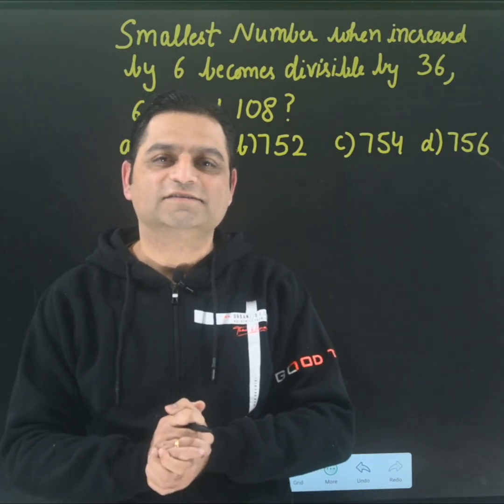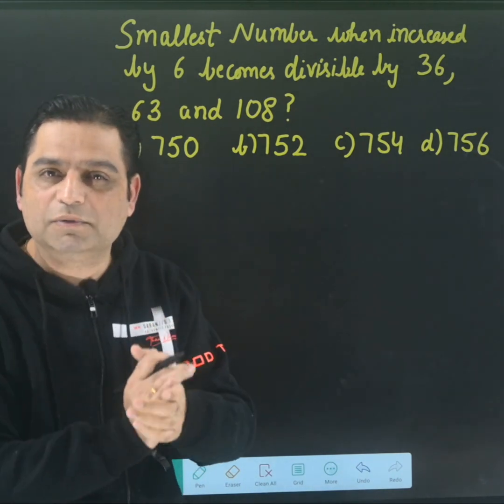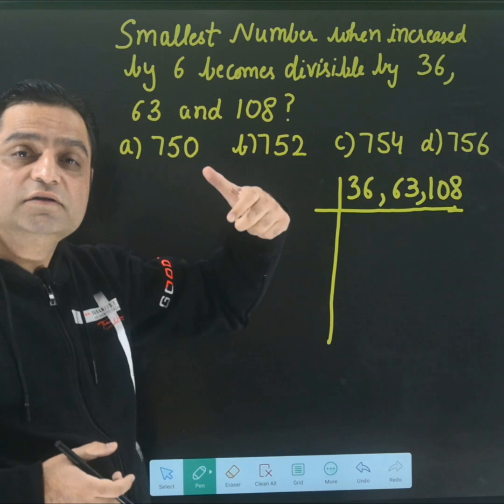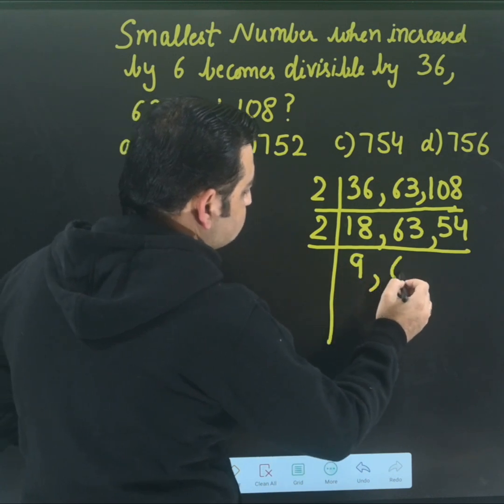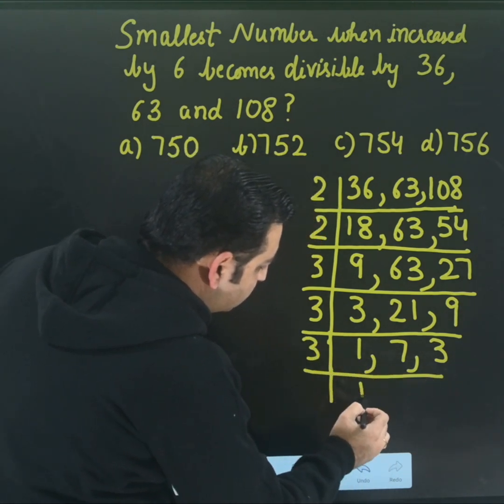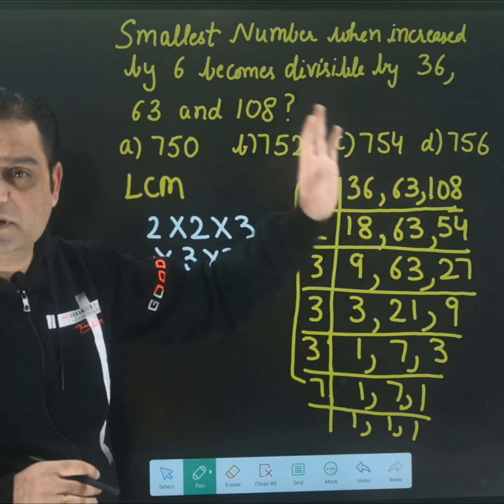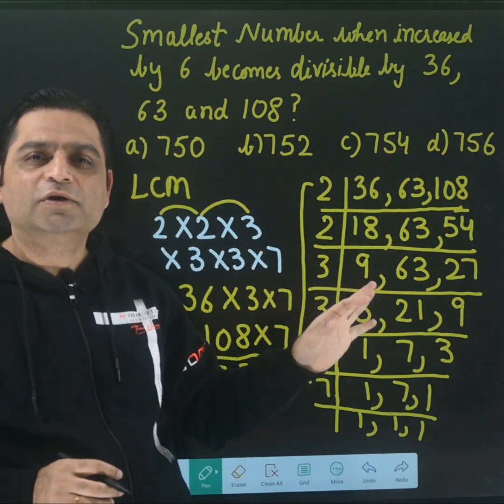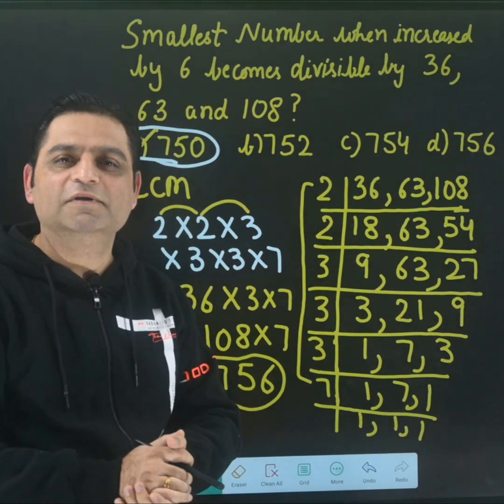Number System - Find the Smallest Number | LCM by Division Method | Application of LCM | By NK Sir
Dear Viewers

In this video, we have covered one question which is important from competitive exams point of view. This question can be done with basic concept as well as Short Trick.
Basic Concept includes use of  LCM

In Short cut, when you are to find smallest number for any given condition, you can start checking from lowest number given in the options and can start applying the rule for verification.